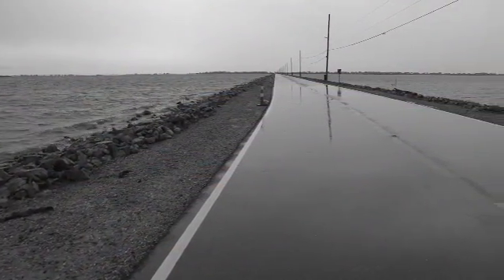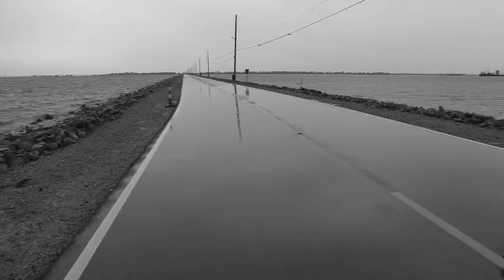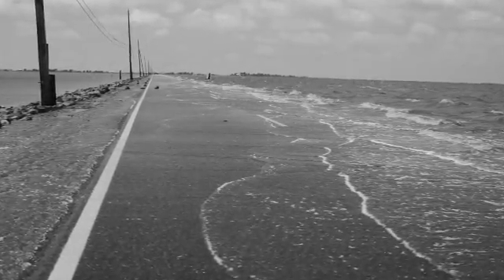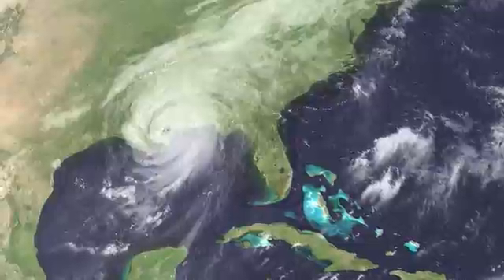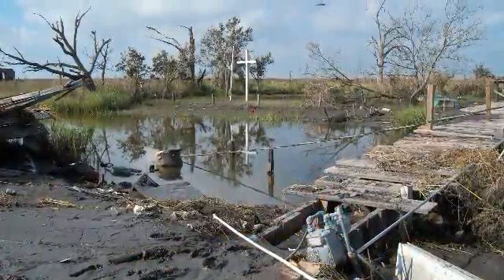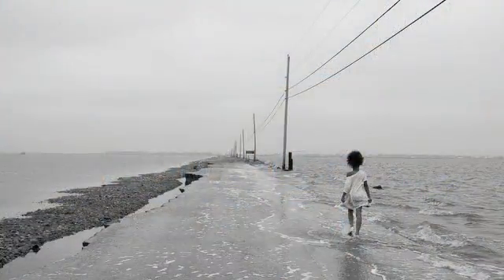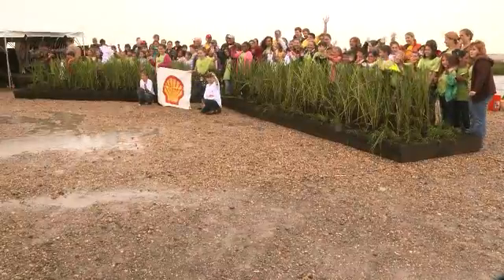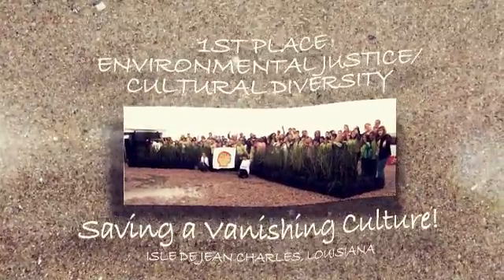1st Place Environ Isle de Jean Charles - Gulf Guardian Award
Floating Islands Restoration Project in Terrebonne Parish, April 19-20, 2013